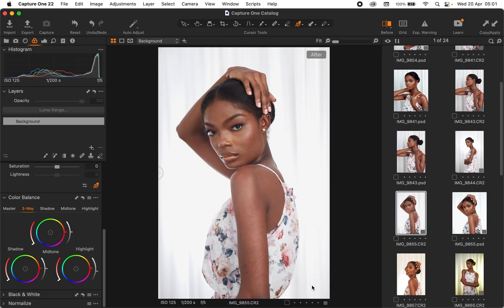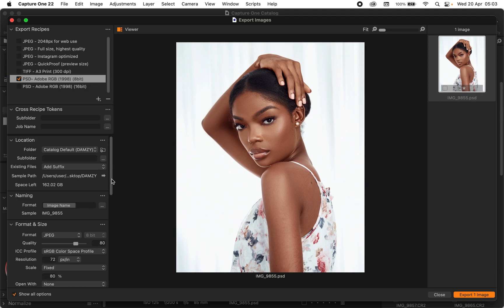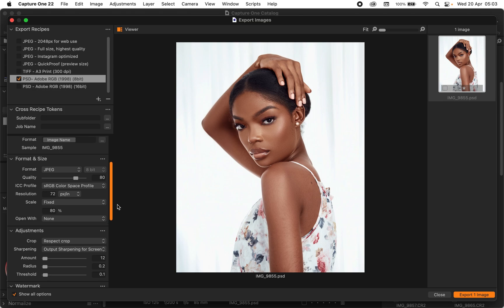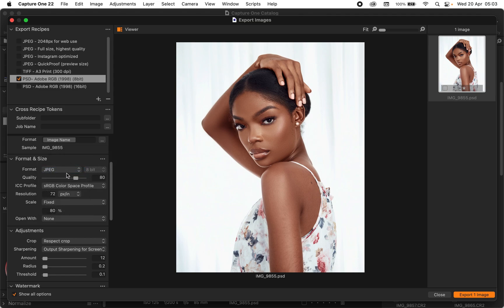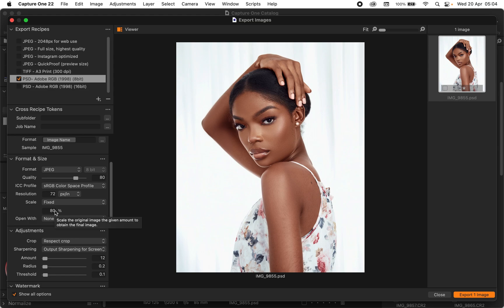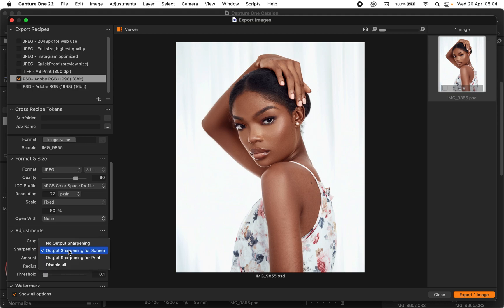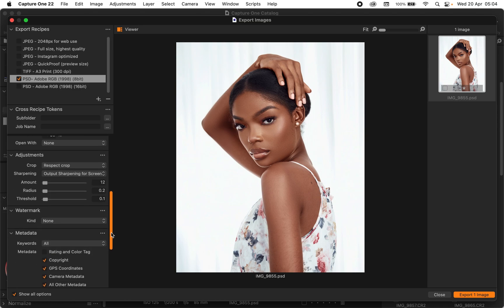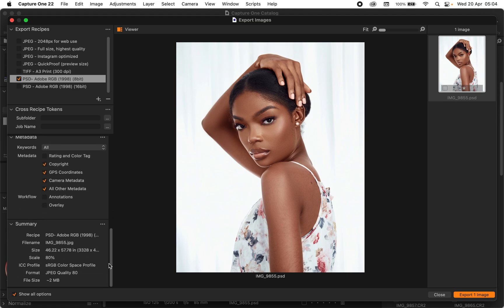Best Export Settings For Instagram Using Capture One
Photoshop Tutorial: Best way to save pictures for instagram in 2022.